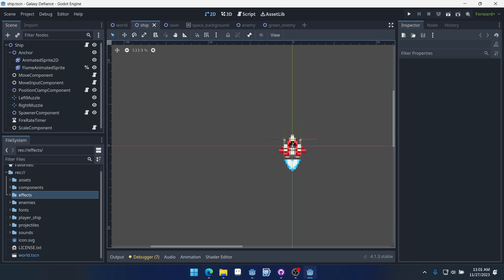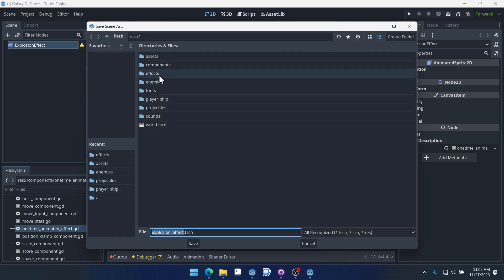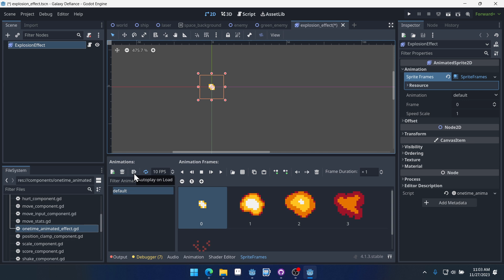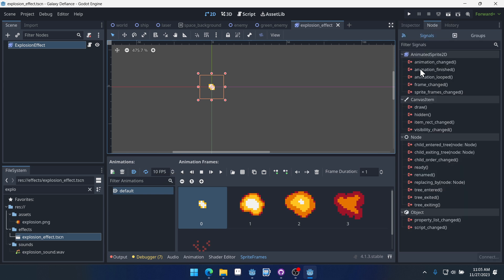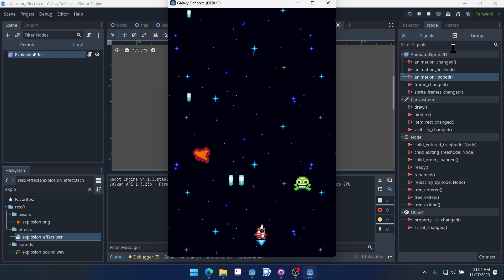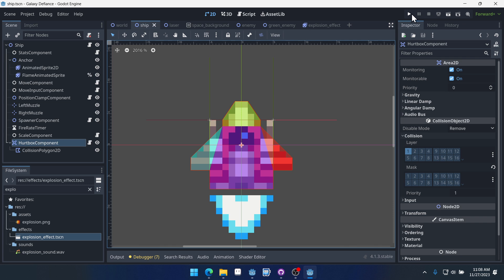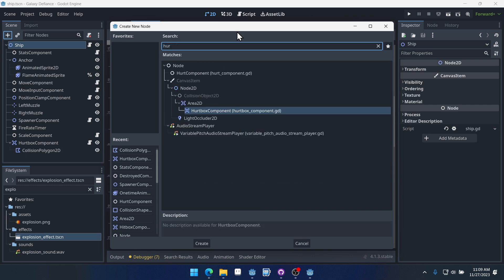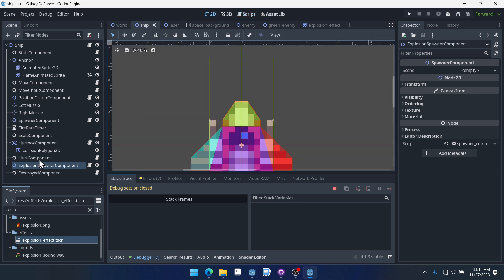Godot 4 Tutorial - Space Shooter Using Components - P9 Explosion Effect and Destroy Component